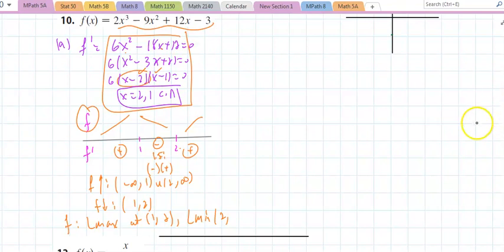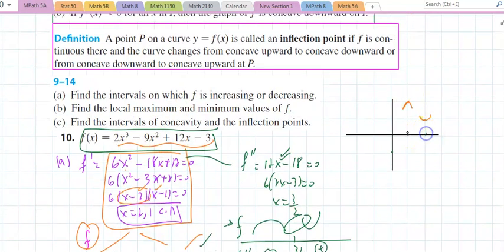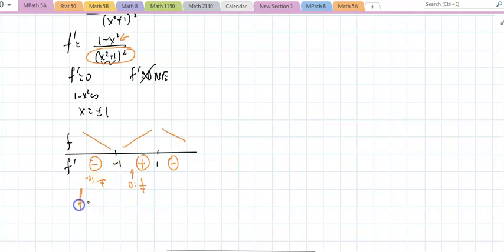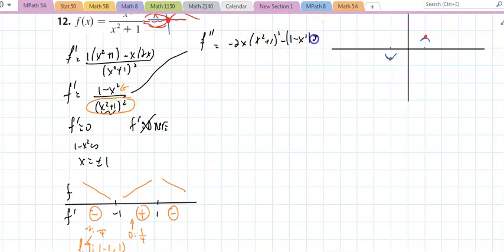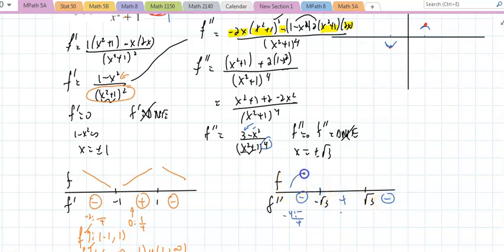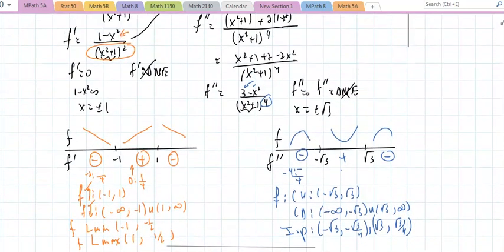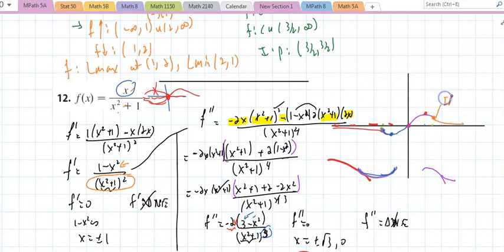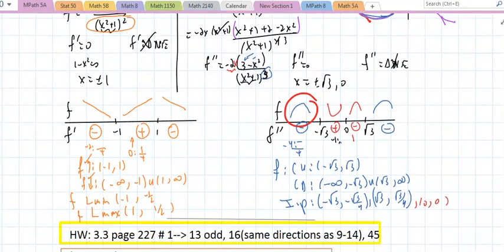Math 5A Section 3.3(2) How a Derivative Affects the Shape of a Graph